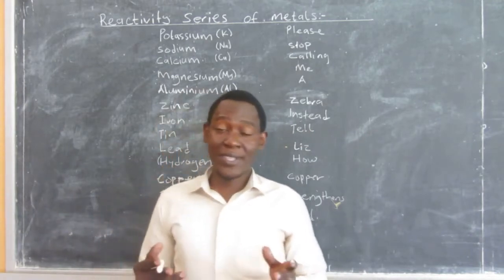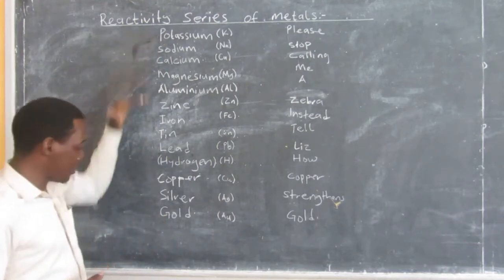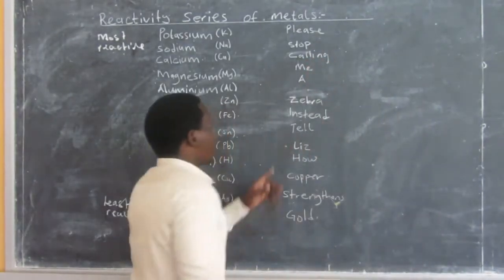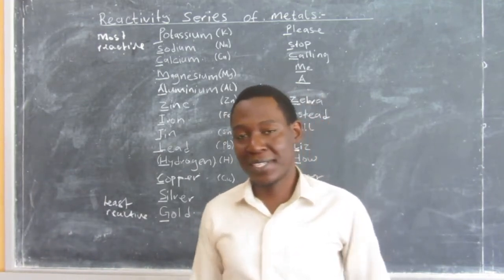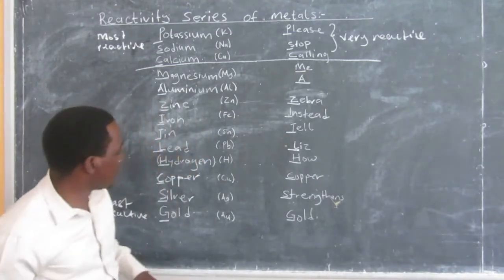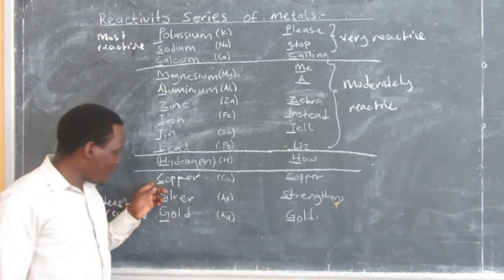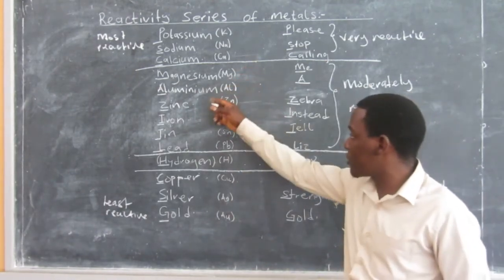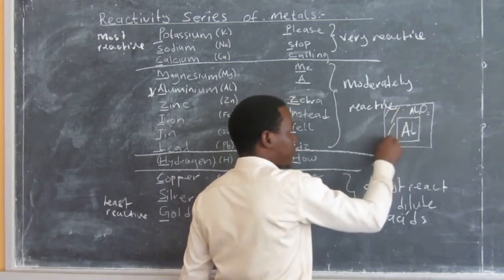REACTIVITY SERIES OF METALS By Jonathan Kamulegeya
Learn what the activity series is, why it is important, and how it is used.